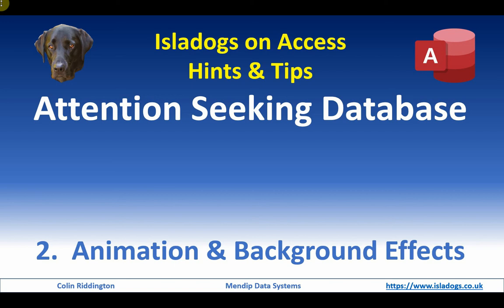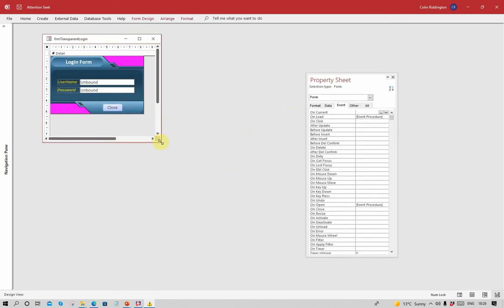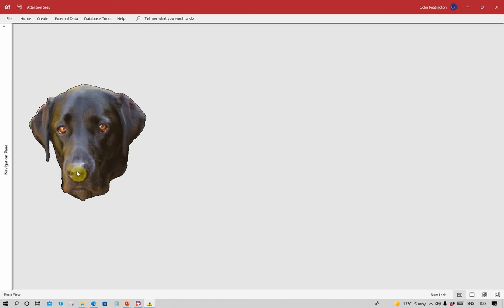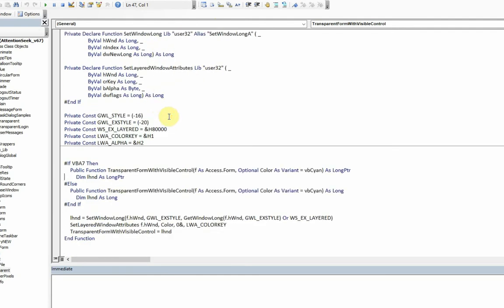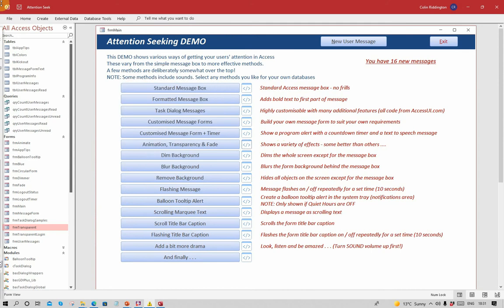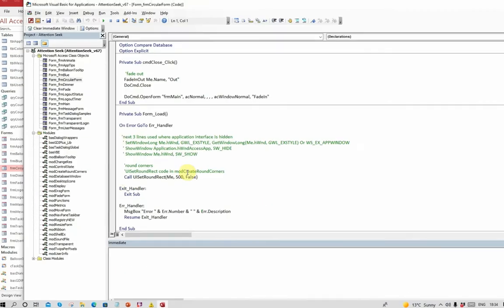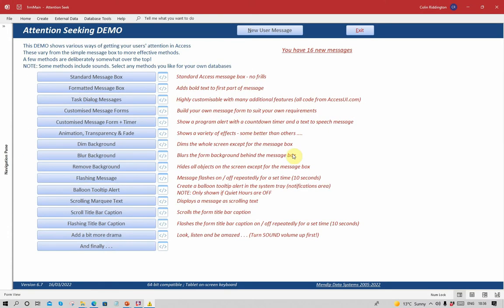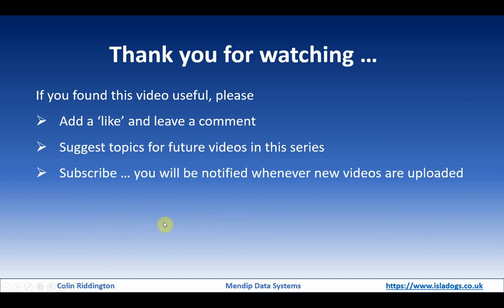Attention Seeking Database: Part 2 - Animation & Background Effects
This is the second in a series of four videos showing many different ways of getting users' attention. In this video, various form effects are demonstrated including animation, transparency, fade and rounded corners. The video also shows how the background can be dimmed, blurred or removed completely so that users focus on the message or form in the foreground.
All features are included in my free Attention Seeking example database which is available

TIMES:
0:00 Introduction
0:54 Example database
1:18 Main form fades out
1:23 Login form with transparency
1:32 Form design view
1:47 Animated form with transparency
3:08 Another animated form - grows / changes colour & corners rounded
3:53 Circular form
4:17 Transparency - VBA code (APIs)
5:03 Animation - VBA code explained (timer event)
5:25 Drag form using mouse move event
5:48 VBA code for colour changes - on timer event
6:50 VBA code for grow form - on timer event
7:05 VBA code for rounded corners (APIs)
7:40 VBA code for circular form (APIs)
8:10 Dim background examples
8:48 VBA code for dim background effect
9:14 Blur background - uses blurred image
9:45 Remove background - uses plain blue form to cover entire screen
10:31 Web page for Attention Seeking database
10:40 Thanks for watching